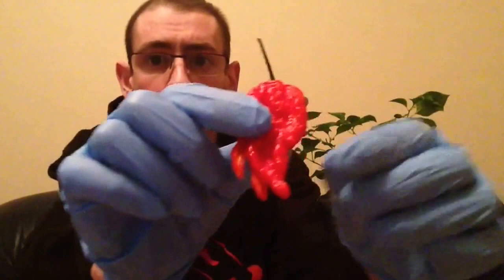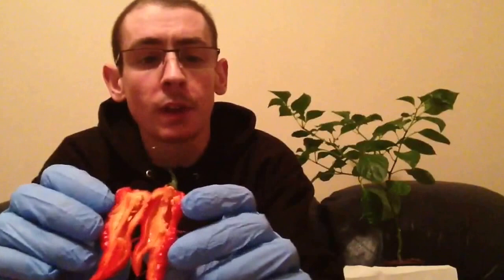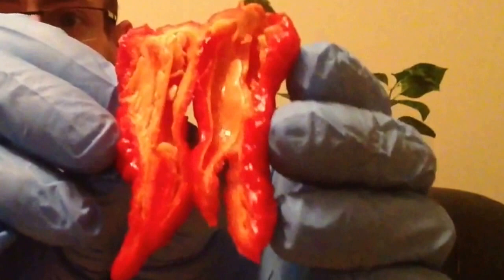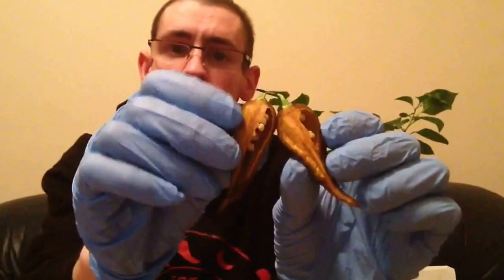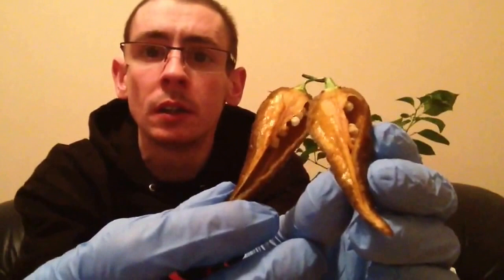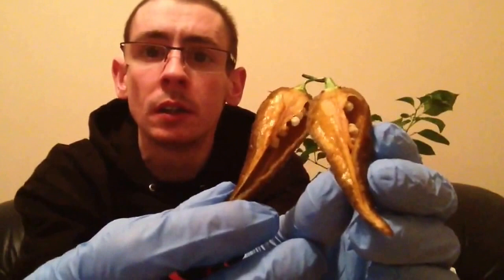JIGSAW Pepper Heat Test SUPER HOT !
Review of a FATALII JIGSAW Pepper Grown and Sent by Paul Willett ... these are SUPER HOT !
A few people got sent the same pods to review and we decided to give this Jigsaw a go first, Link below to see how it Damaged the guys..